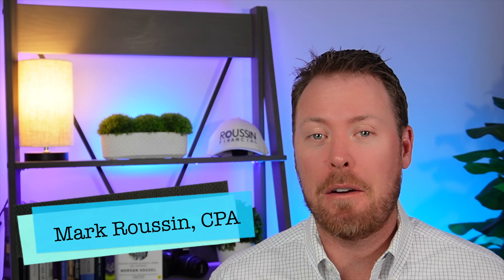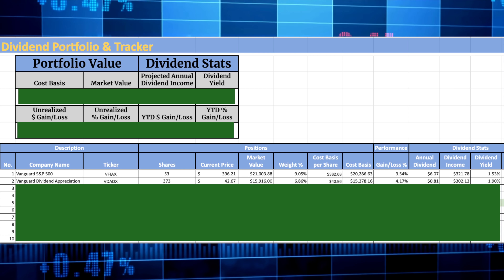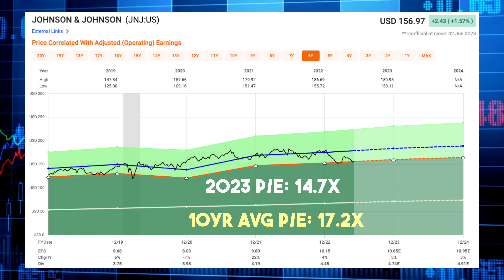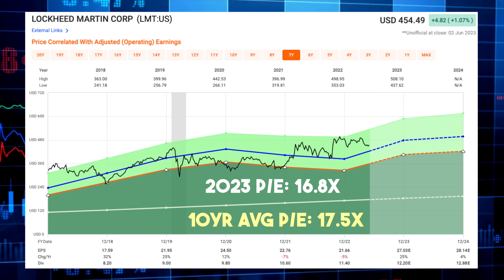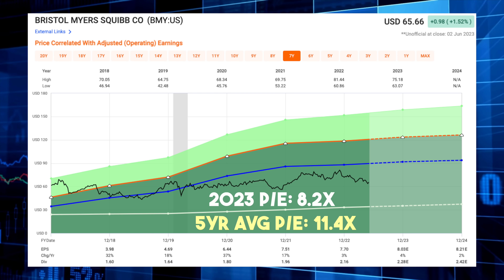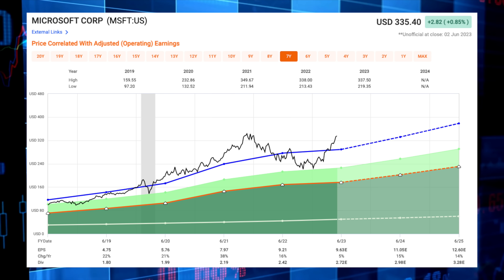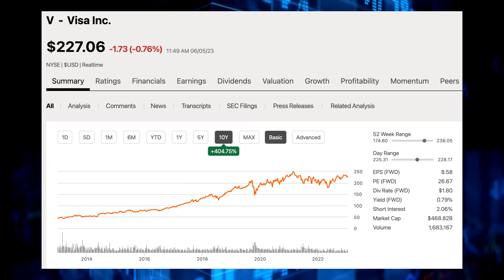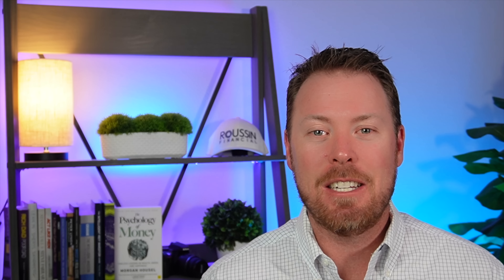Dividend Portfolio Update: My Top 5 Dividend Stocks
🔥 Sign up for a Moomoo account and receive up to 16 FREE stocks, including a full stock of either TSLA or GOOG. Open an account and deposit money today.

I have not done a Dividend Portfolio update in awhile, so here is a look at my TOP 5 individual Dividend stocks within my dividend portfolio.

If you want to see my ENTIRE Dividend Portfolio along with many other perks, sign up for my PREMIUM newsletter at thedividendinvestorsedge.com

Becoming a PREMIUM member to this channel to get access to various perks:

📝 The Dividend Investor's Edge
Sign up for my weekly newsletter breaking down the news in the markets and focusing on Dividend Stocks

💰 Get 12 FREE STOCKS valued up to $30,600 just for opening and funding an account with Webull. Fund with ANY amount of money and get your FREE stocks

💸 OPTIONS COURSE: Learn How To Trade Covered Calls: Turbocharge Your Dividends

💵 OPTIONS COURSE: Learn How To Sell Cash Secured Puts: Get Paid While You Wait

Any comments or opinions provided by the influencer are their own and not necessarily the views of Futu. Futu does not endorse any trading strategies that may be discussed or promoted here. Investment and financial decisions should always be based on your specific financial needs, objectives, goals, time horizon and risk tolerance.